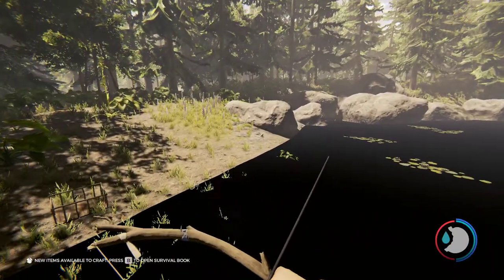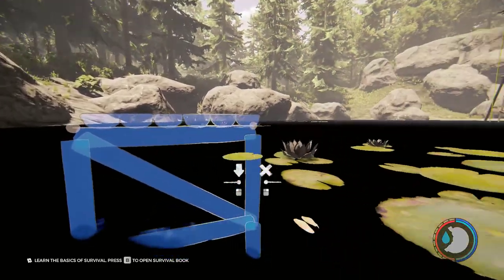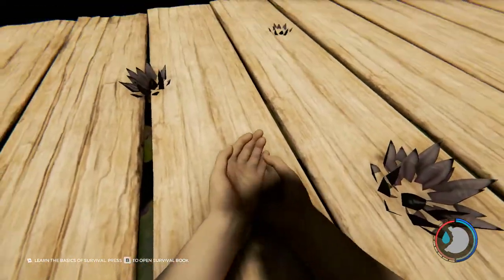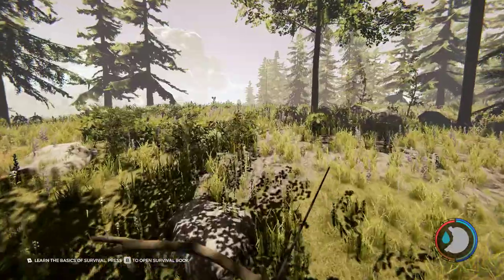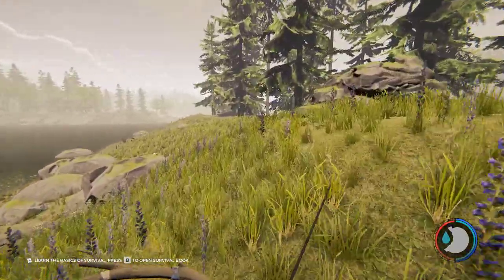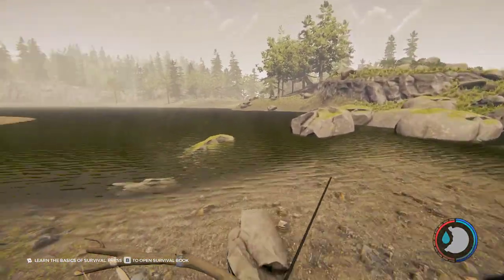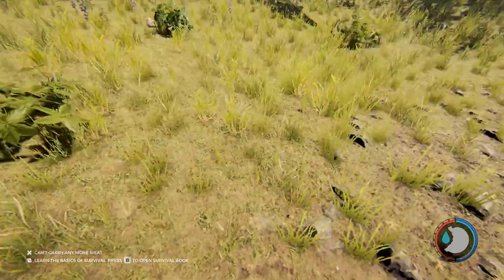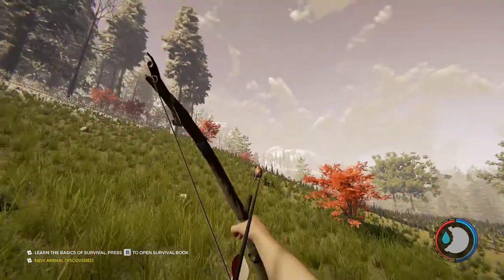The Forest * How to get Crocodile , Goose , Boar * Achievement Trophy Hunter *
Here is a quick video guide on how to find the Crocodile, Goose and the Boar in the forest for the achievement Trophy Hunter.